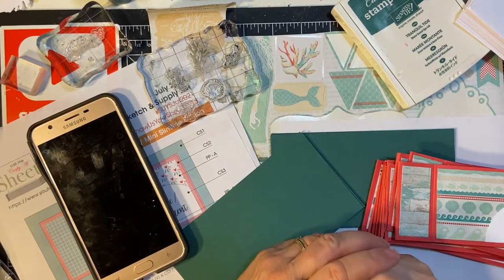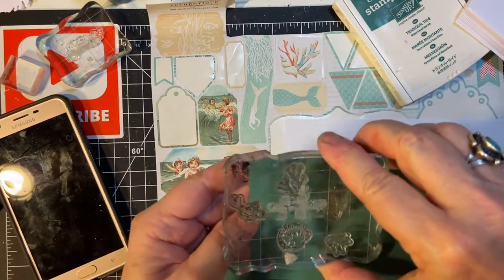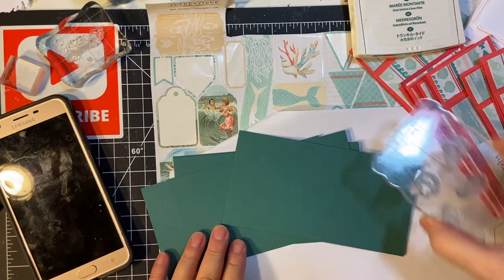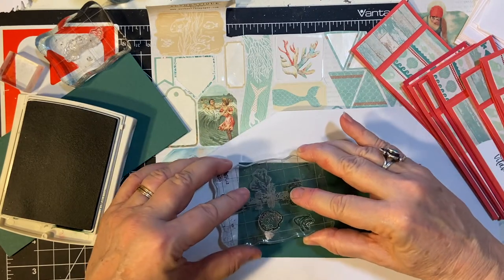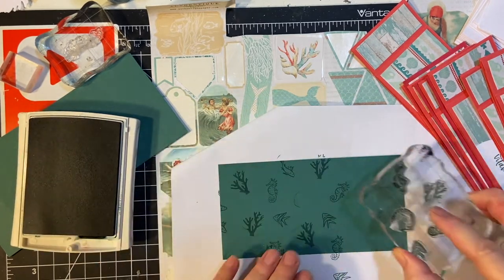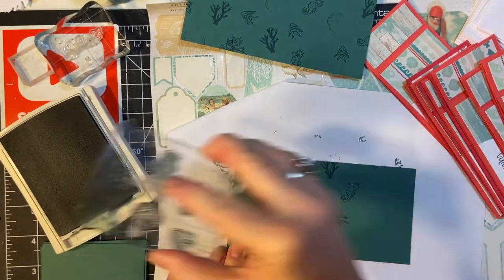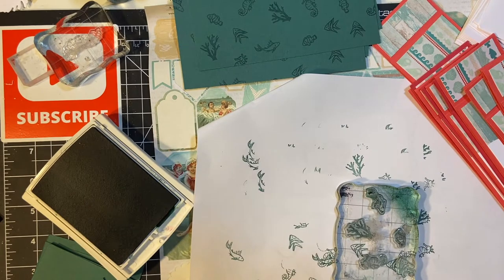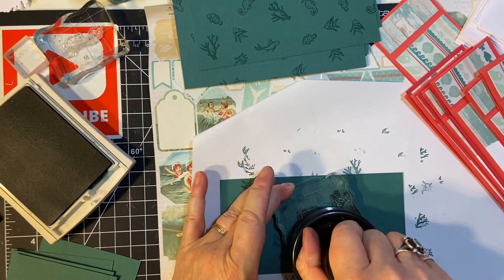Creating Cards in 10 Minutes July 2021 pt 4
CreatingCardsin10Minutes!

Hello again, crafty community!!  So glad you could join me again!  I am having fun creating and decorating the card bases today!!  Bringing a few tips along the way, so hope you enjoy!!

Let’s connect:

Facebook business page --Lil Crafty Nook